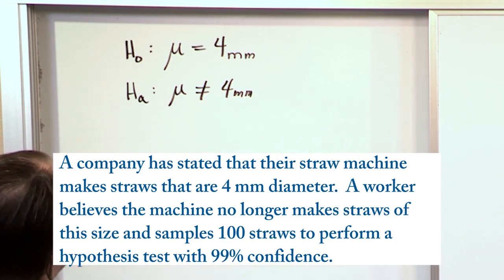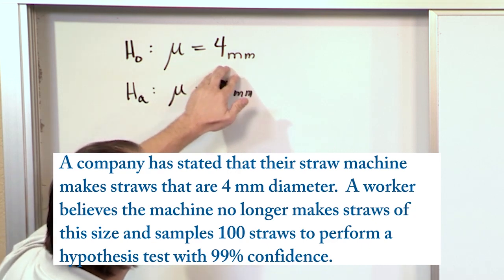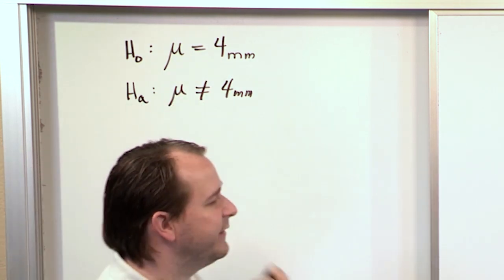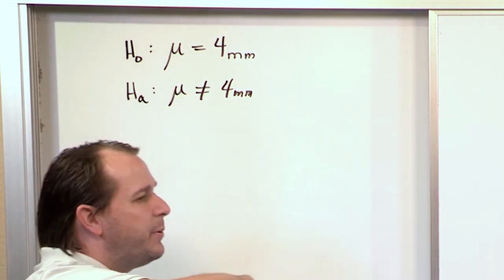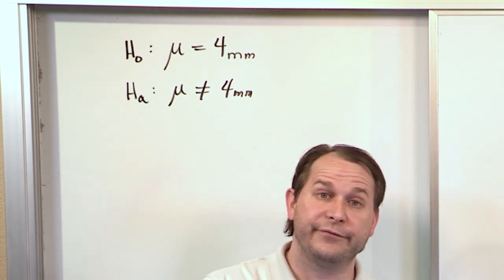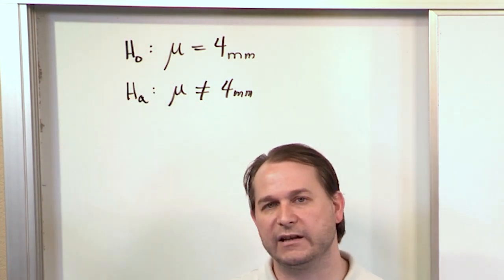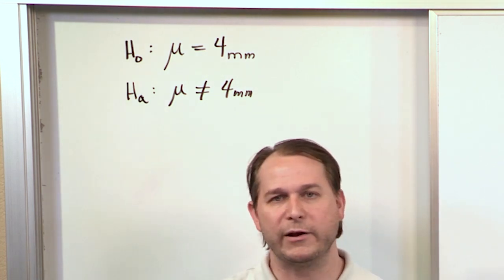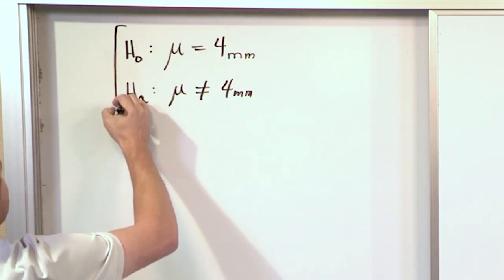Writing the Null and Alternate Hypothesis in Statistics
Welcome to our comprehensive YouTube video on writing the null and alternate hypotheses in statistics! In this enlightening tutorial, we delve into the world of hypothesis testing and equip you with the knowledge and techniques to confidently formulate null and alternate hypotheses for various statistical analyses.

Whether you're a student studying statistics or a researcher seeking clarity in hypothesis formulation, this video is your ultimate guide to unlocking the power of hypothesis writing. Our expert instructor breaks down complex concepts into digestible explanations, ensuring that you grasp the essence of this crucial step in statistical analysis.

Join us as we explore practical strategies and techniques for writing null and alternate hypotheses. We provide clear explanations and step-by-step instructions on identifying the research question, stating the null hypothesis, defining the alternative hypothesis, and understanding the implications of each hypothesis statement.

Through interactive visuals and illustrative examples, we tackle a variety of hypothesis testing scenarios, from simple one-sample tests to more complex two-sample and chi-square tests. We demonstrate how to consider the directionality, equality, and inequality of the hypothesis statements based on the research question.

With our comprehensive instructions and insightful examples, you'll develop a solid foundation in writing null and alternate hypotheses. You'll gain the confidence to correctly formulate hypothesis statements, understand their significance in statistical testing, and make informed conclusions based on hypothesis outcomes.

Don't let hypothesis formulation puzzle you any longer. Join us for this captivating tutorial and unlock the power to confidently write null and alternate hypotheses in statistics.